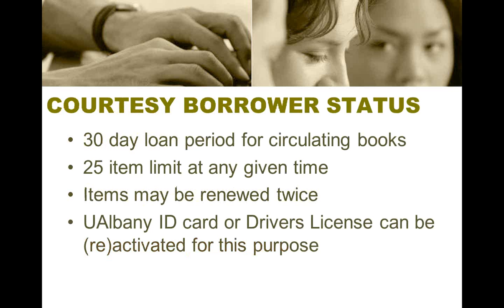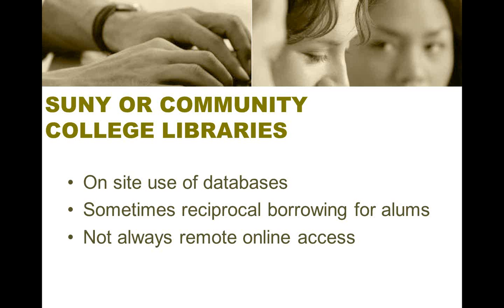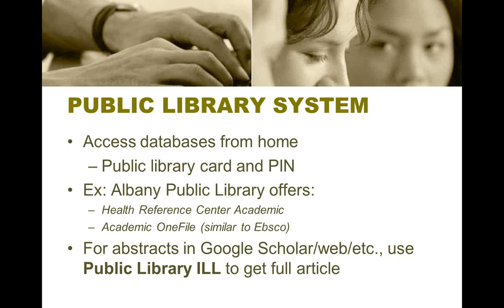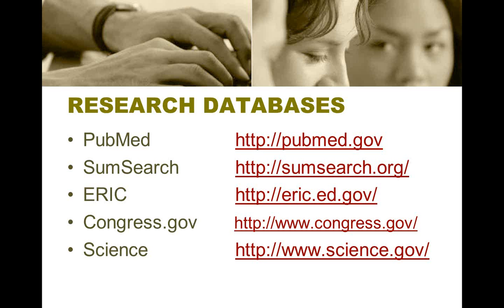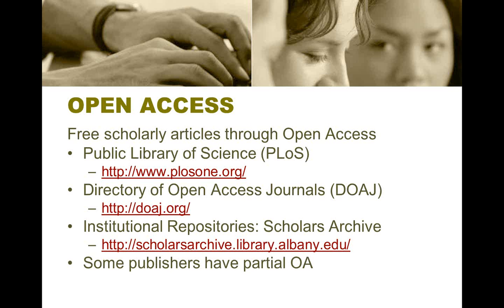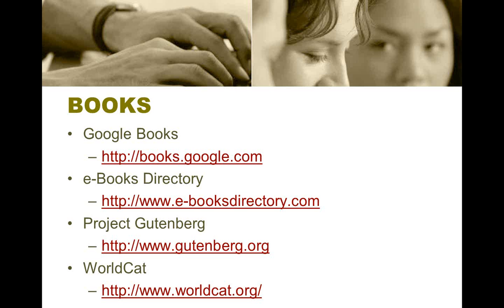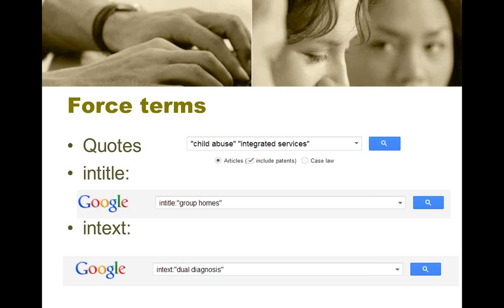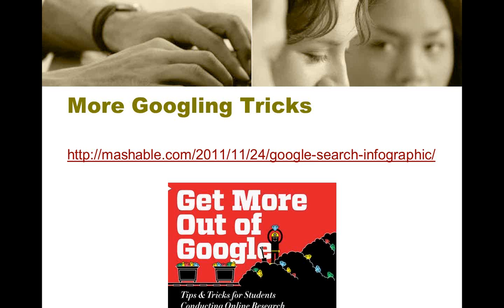UAlbany Libraries - Social Work Research After Graduation - May 20, 2015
Recording of webinar given for MSW students graduating from UAlbany on how they can access scholarly and professional materials after they graduate.